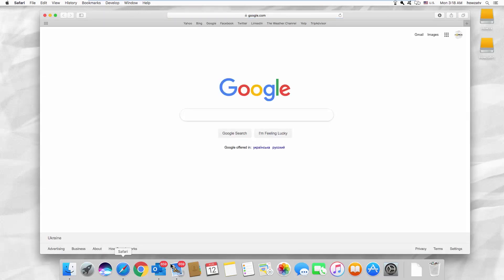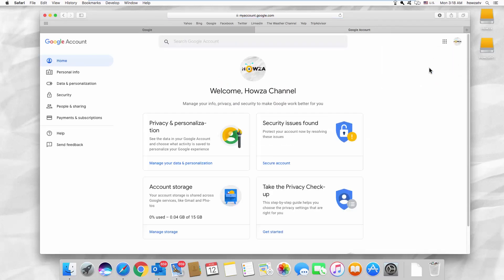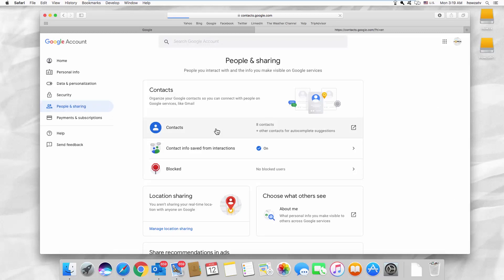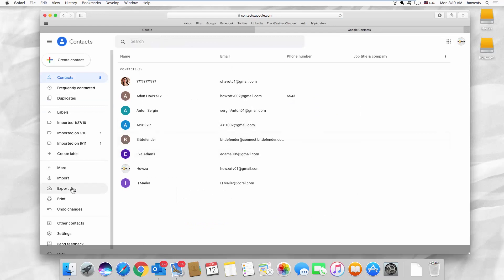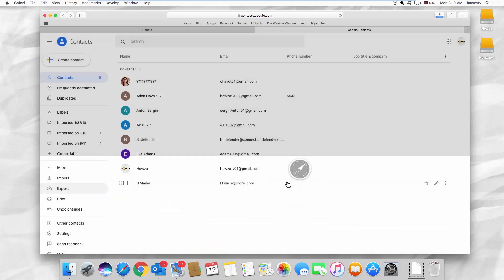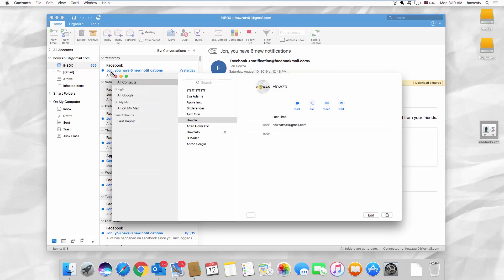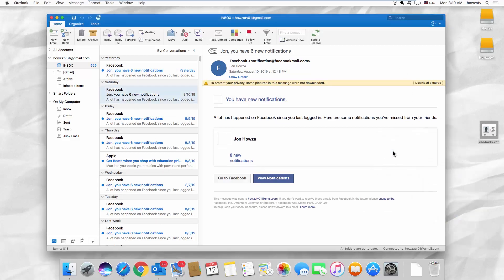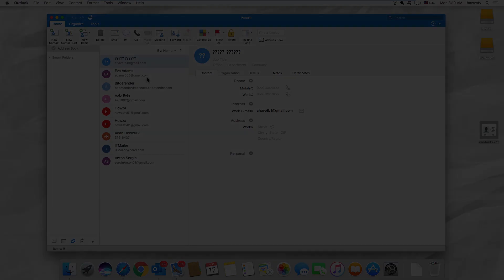How to Export Gmail Contacts to Outlook for Mac | Microsoft Office for macOS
In today's tutorial, you will learn how to export Gmail Contacts to Outlook for MacOS.
Open the web browser you use. Go to your Google Account. Select ‘People & Sharing’ from the left side list. Go to Contacts.
Select ‘Export’ from the left side list. Set Export as to vCard for iOS Contacts. Click on ‘Export’. Move the file on to your desktop.
Launch Outlook app. Double-click on the contacts file. Click on ‘Import’ in the pop-up window. You can also right-click on the contacts file and select ‘Open with Outlook’.